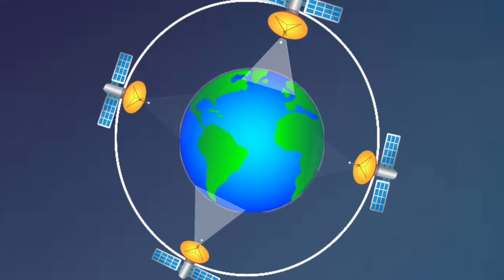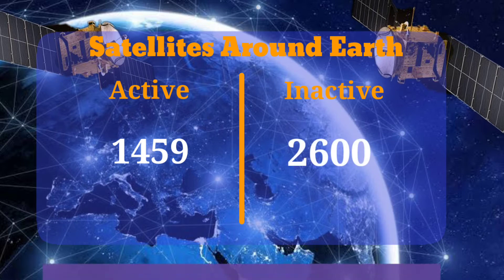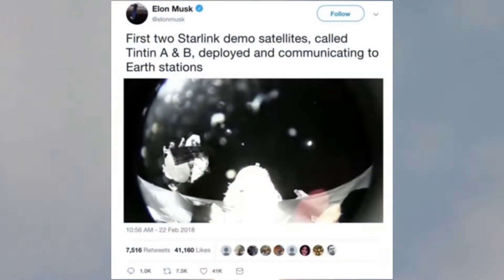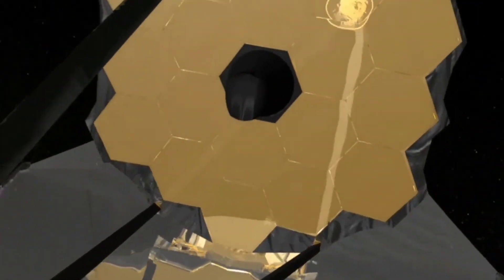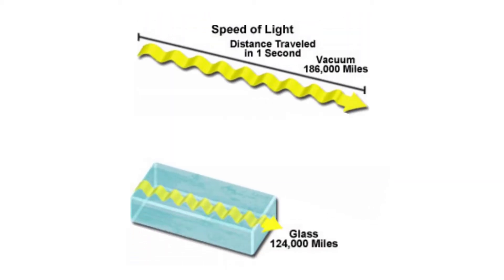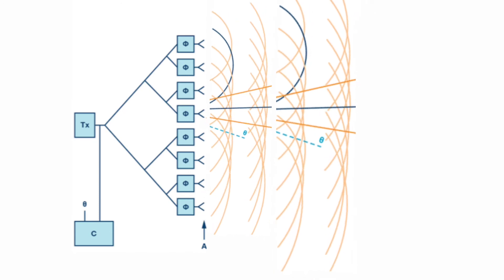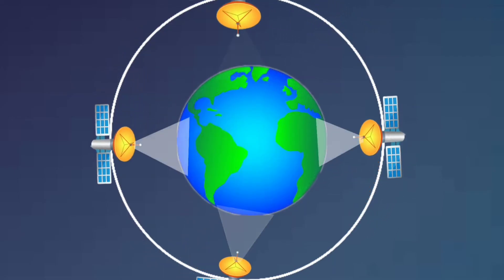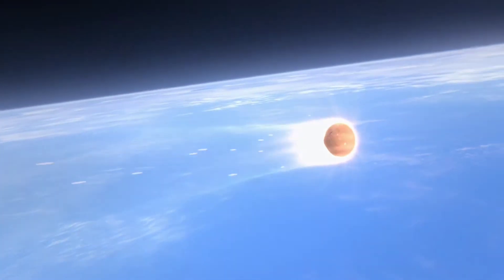SpaceX Starlink Project | New way to Connect to the Internet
SpaceX recently reveal its new project, which change the way to connect to the internet. This project is called Starlink. Many satellites required to accomplish this task.
This help to easily connect to internet without connectivity issue from anywhere in the earth with less latency.

Other Quries:
1) How Starlink works?
2) What is Starlink?
3) What starlink does?
4) How it provide internet?